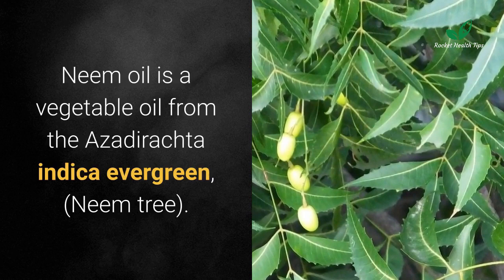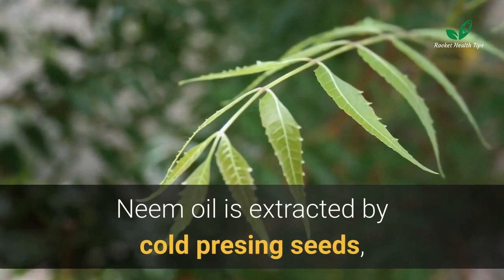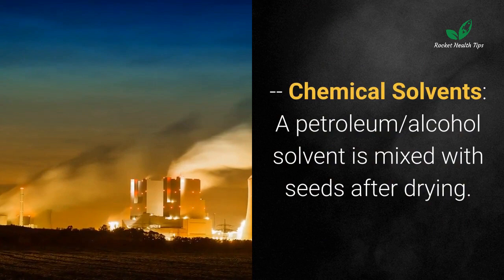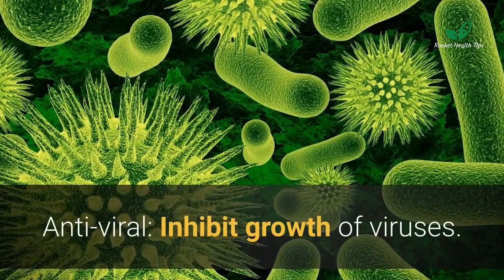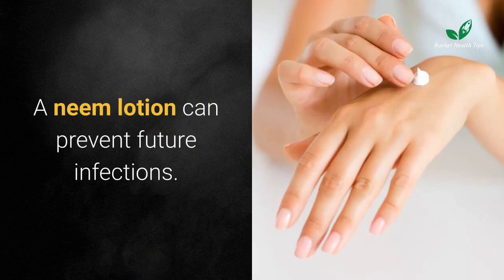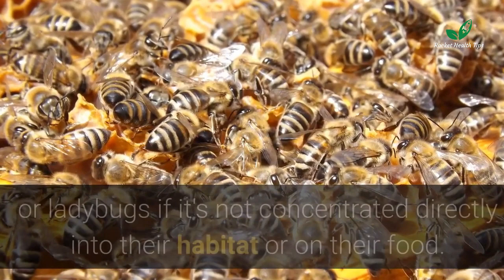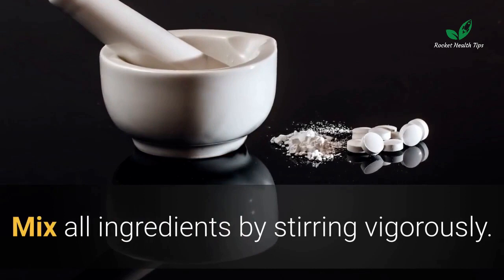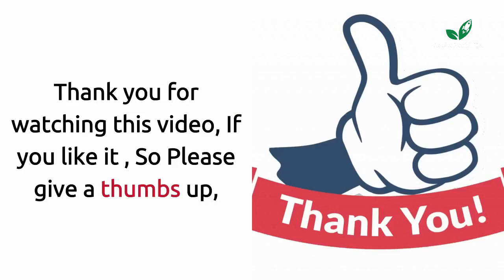Neem Oil Benefits & Usage | Neem Oil Homemade Remedies | Body, Skin, Hair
Hi, If you have any Problem or any Question related that video. Please comment under the video, I will reply as soon as possible.

In This Video, I will show you " Neem Oil Benefits & Usage | Neem Oil Homemade Remedies | Body, Skin, Hair"

The purpose of the Rocket Health Tips channel is to help and educate people through authentic information and with my experience.
It is a professional educational Channel about Health and Beauty Tips For Men and Women, Health care Tips, Fitness Tips, Benefits Of Fruit, Vegetables and Foods, General Information, and Much More...
Rocket Health Tips Channel Will Be Very Helpful and Beneficial For You.